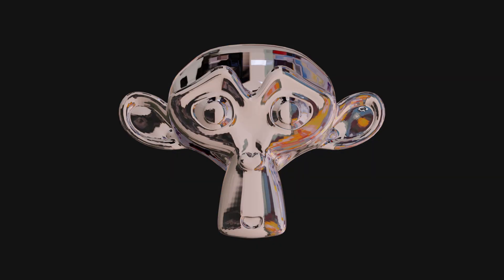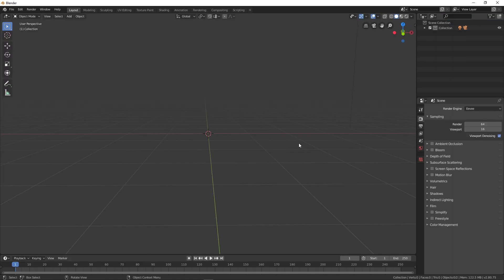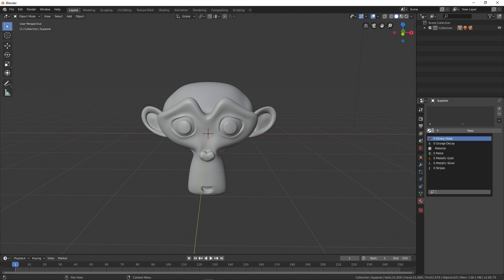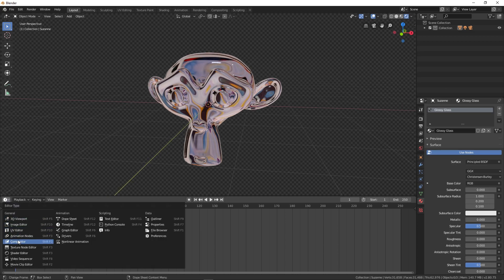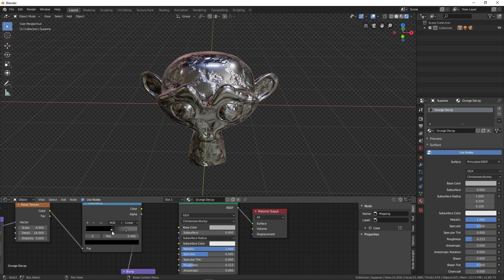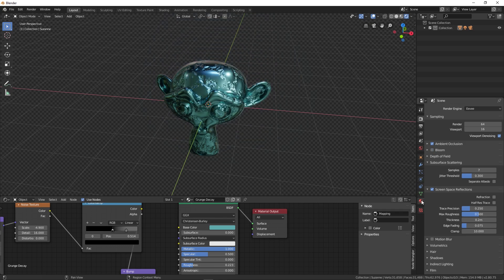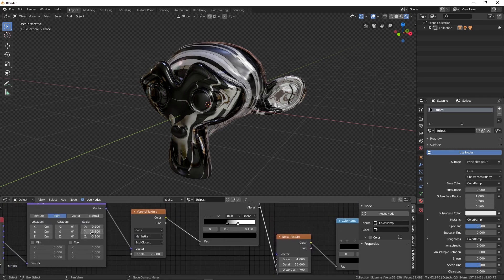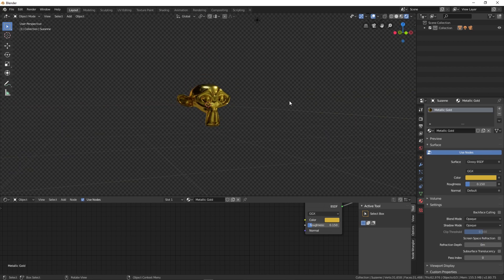Blender Materials Pack Free Download - Grunge, Gold, Silver, Metal | Blender 2.8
Blender 2.8 Eevee Materials Pack Free Download

AD Motions